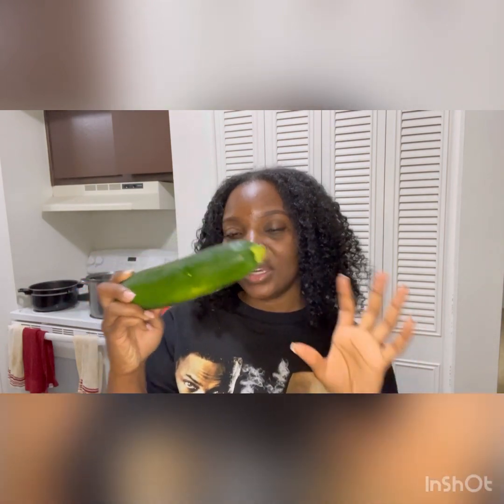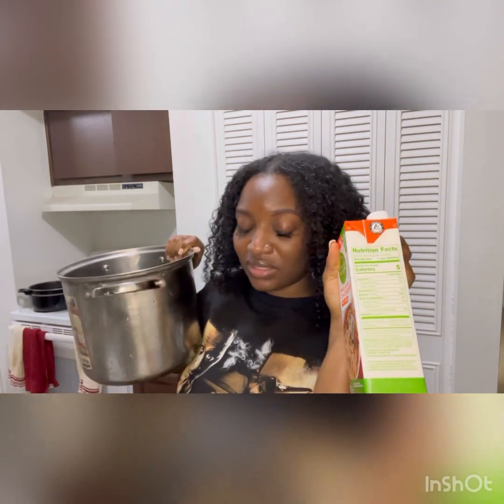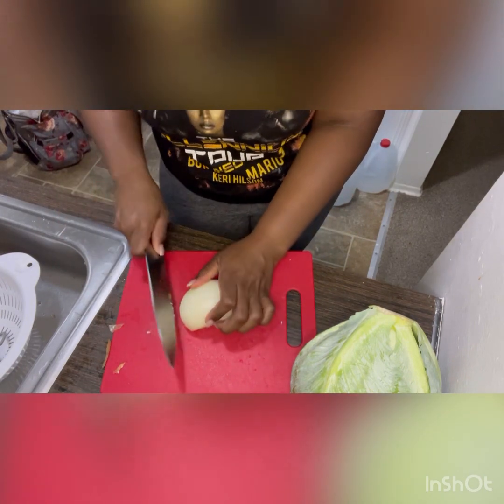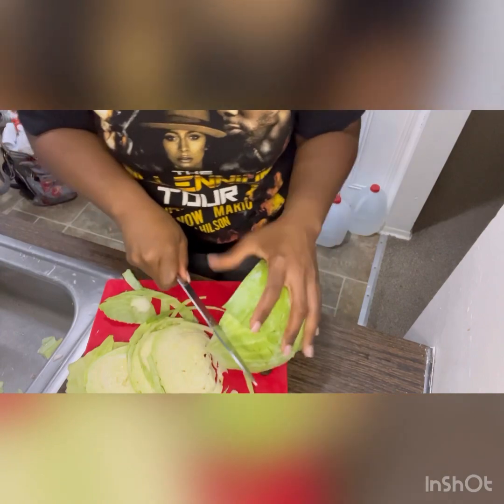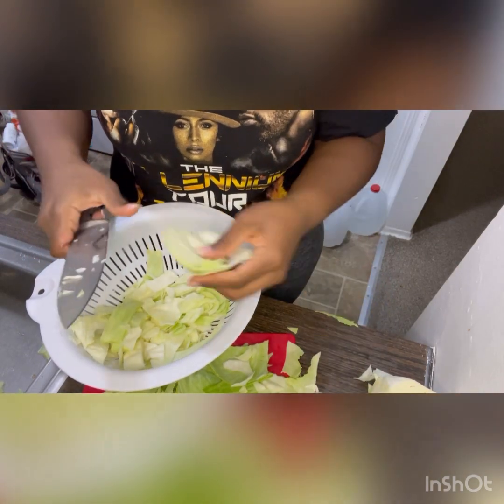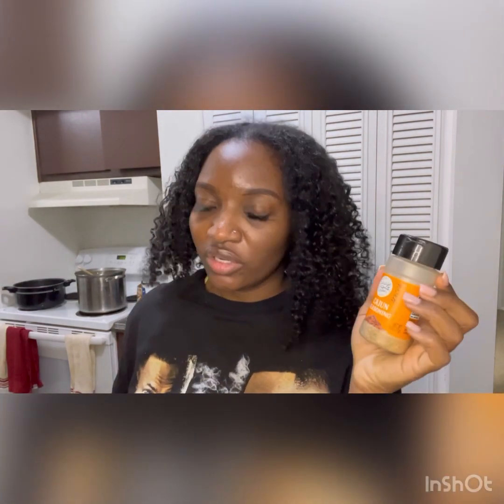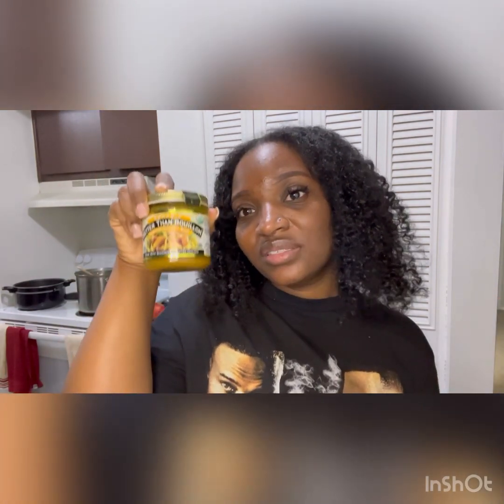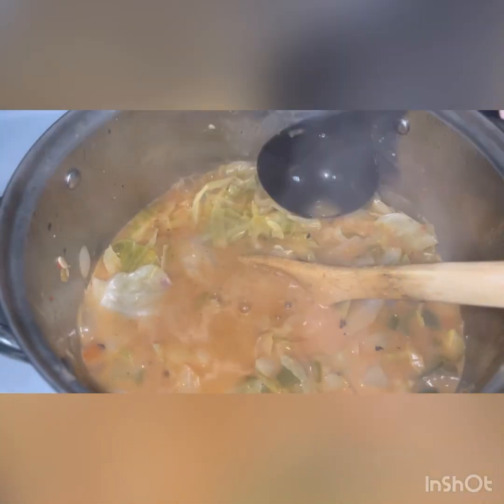CABBAGE SOUP DIET | LETS MAKE HOMEMADE CABBAGE SOUP | DITL